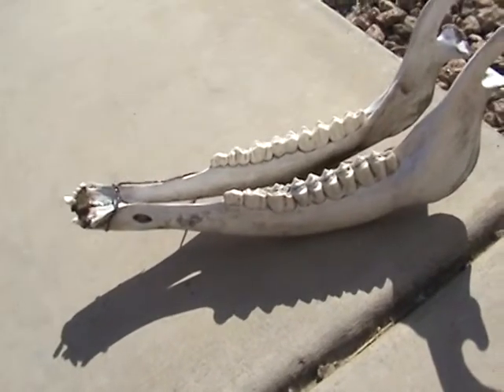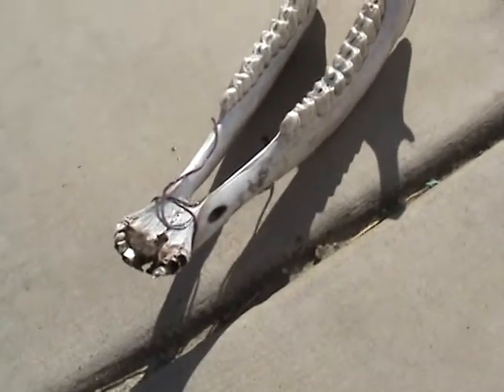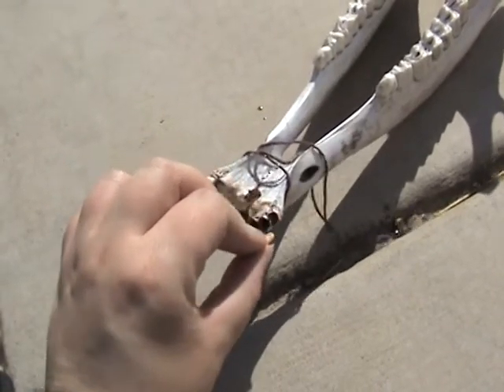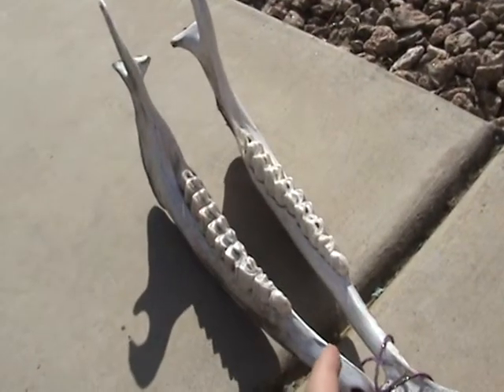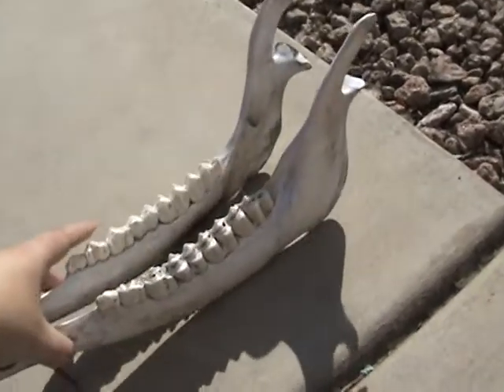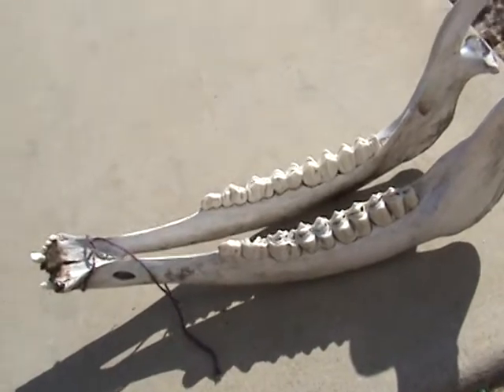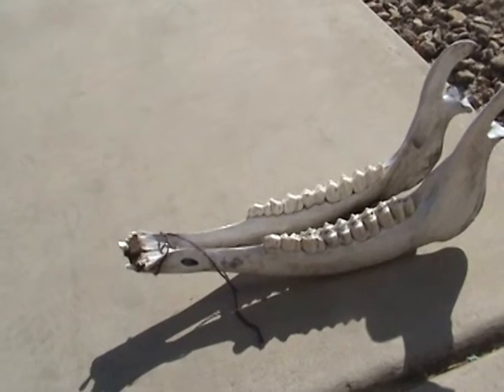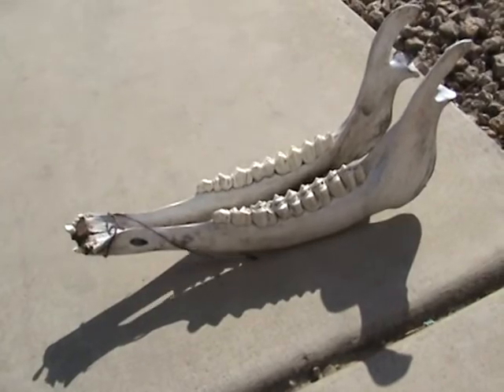OMG look at my present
female elk jawbone im good condition